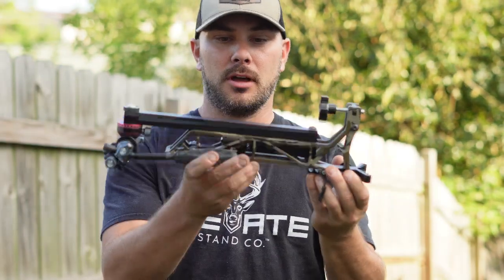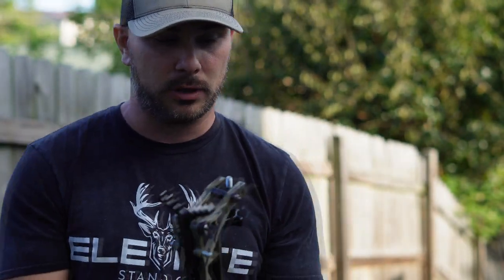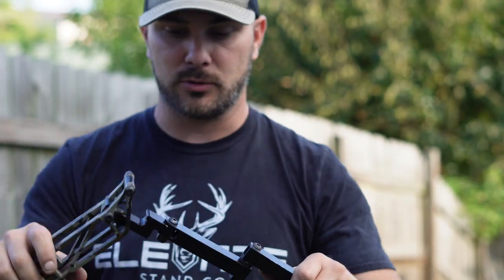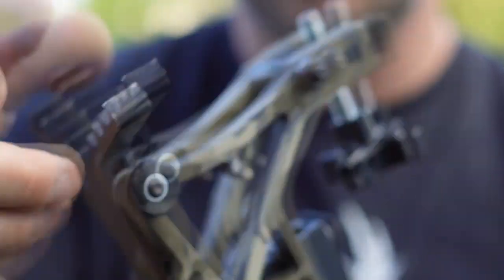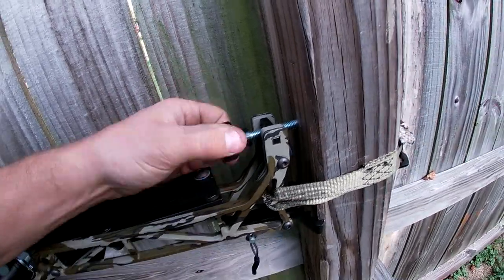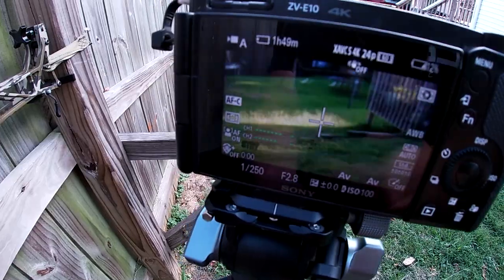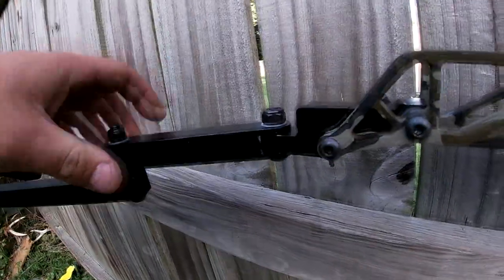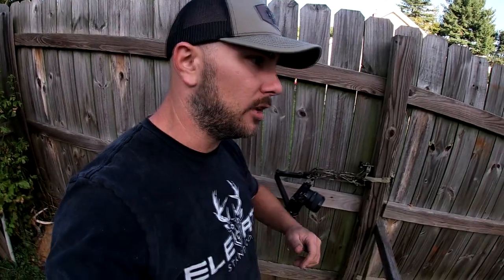BRAND NEW MOBILE CAMERA ARM! THE "CAPTURE" BY ELEVATE STAND COMPANY!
The new capture camera arm from elevate gives hunters with a heavy set up, the luxury of a lightweight arm but the sturdiness of a big Ole ratchet strap arm! This is the 1st of its kind with tons of adjustments and a great bite! Check It out!